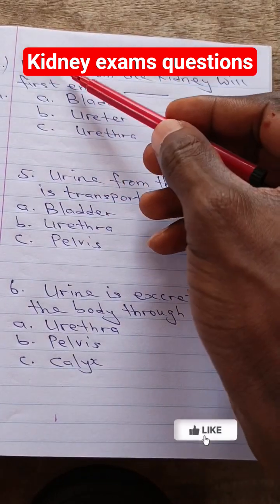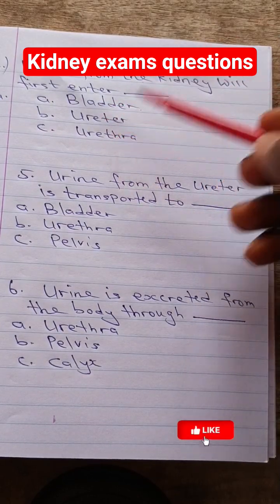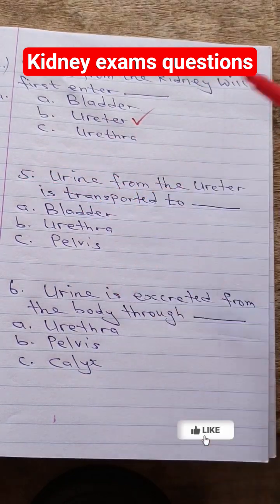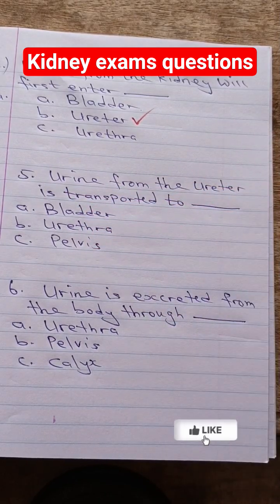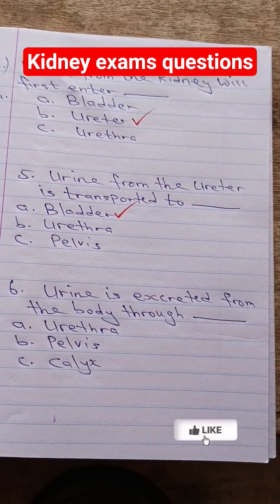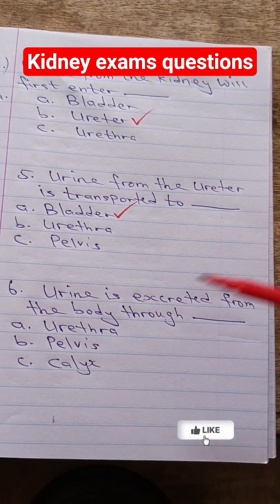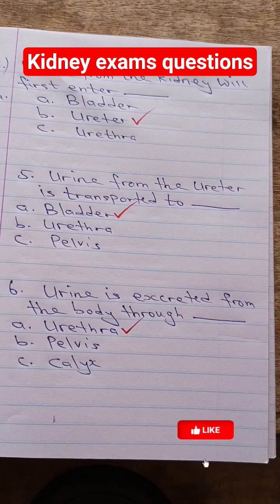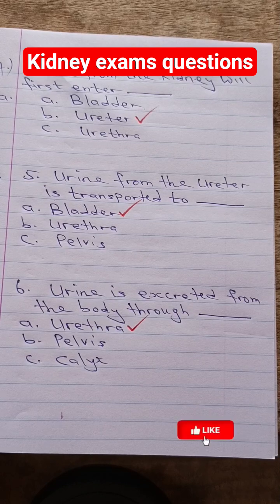Kidney Common Exams Questions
kidney anatomy for nursing students

kidney physiology nursing

nephron explained simply

renal system MCQs

kidney multiple choice questions

renal system lecture

kidney histology slides

easy kidney physiology tutorial

urinary system anatomy